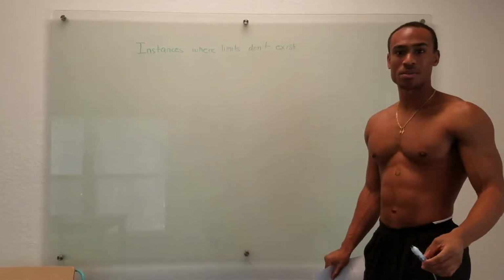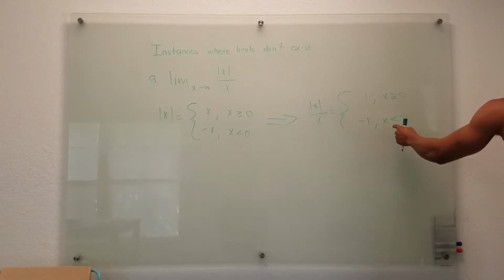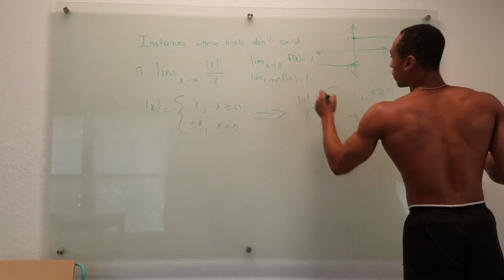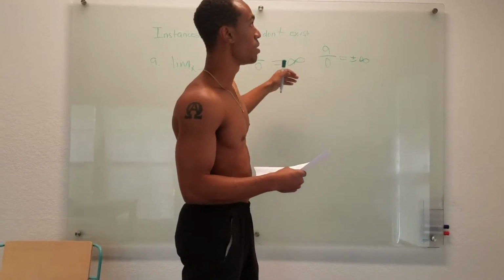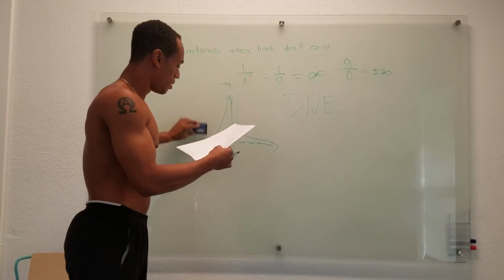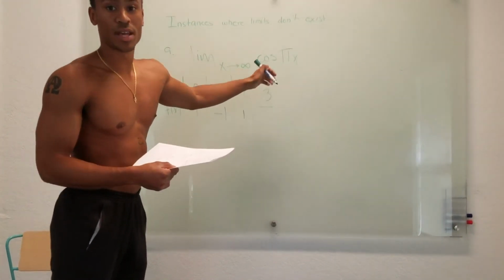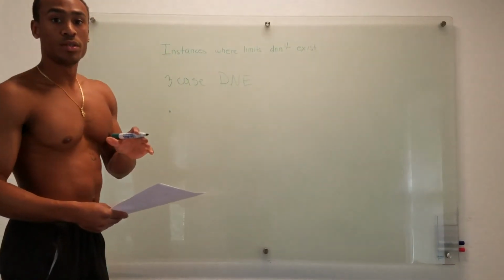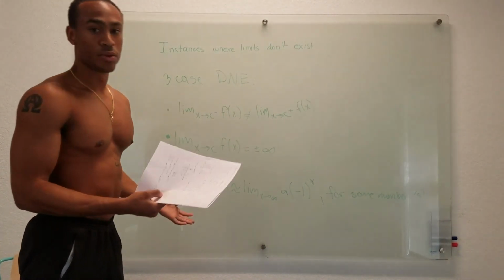Calculus Lesson 1 Part (4): "The limit does not exist!"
Sometimes even after simplifying the function, the limit still can't be found. In this video I go over the 'indeterminate forms' and examples of limits that don't exist.